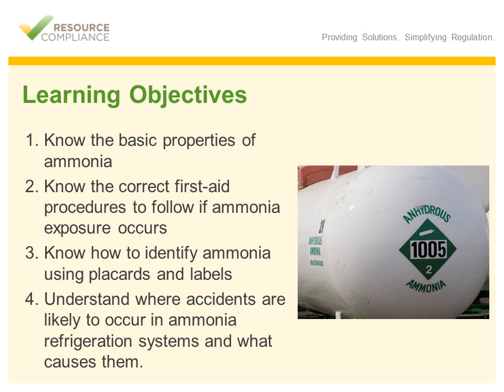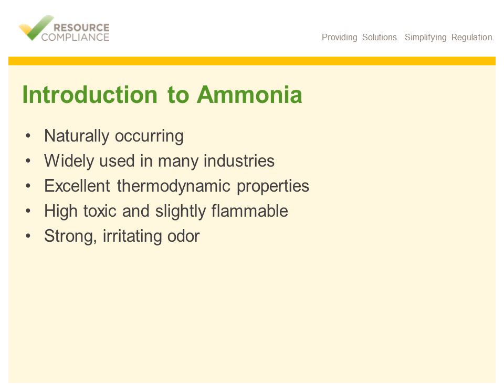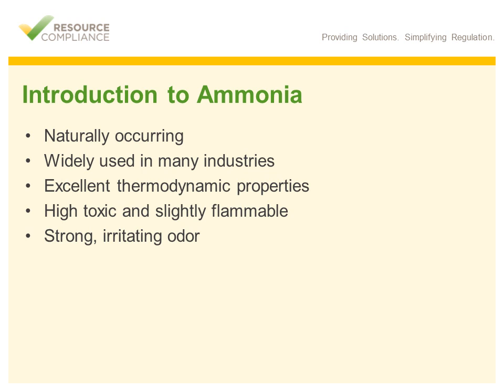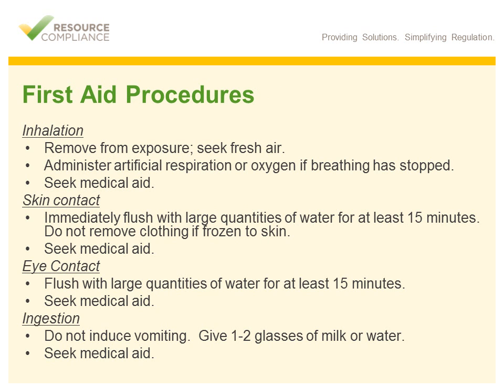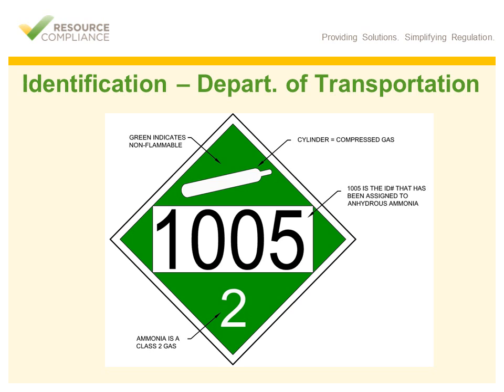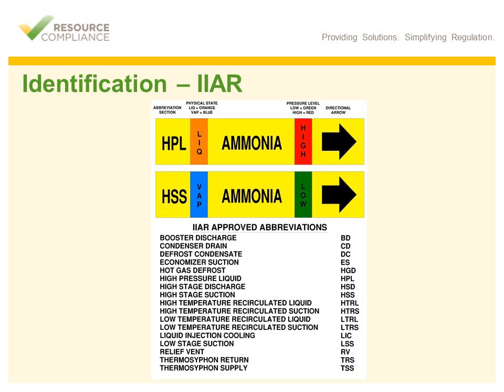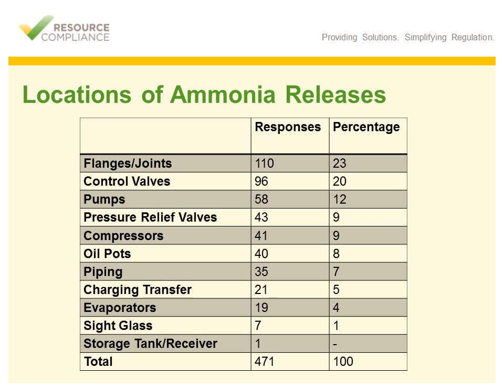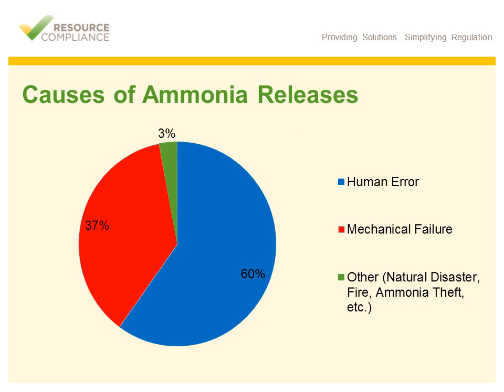Ammonia Safety & Identification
Resource Compliance Online Process Safety Training - Ammonia Safety & Identification